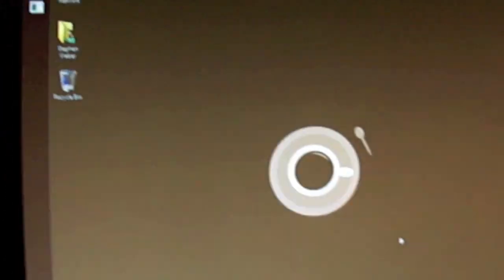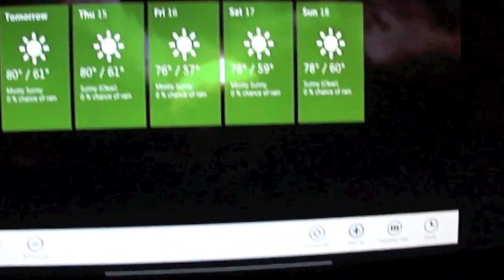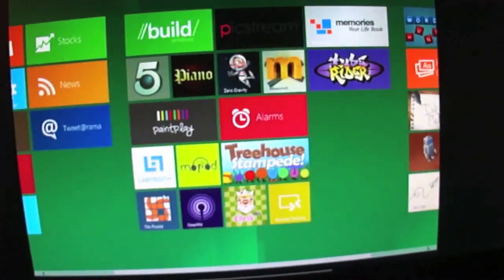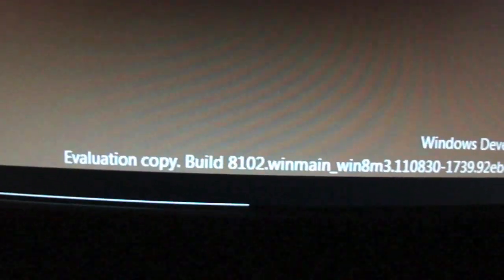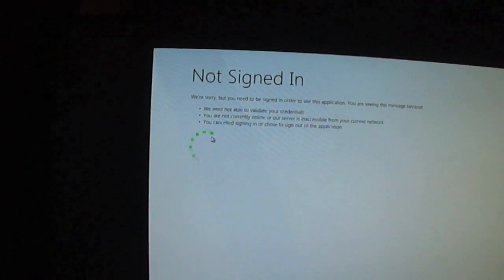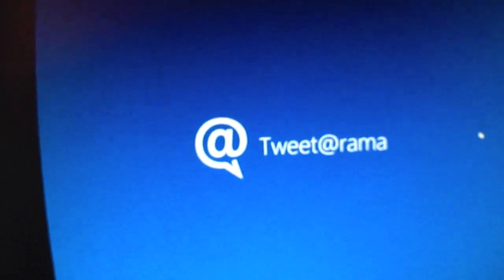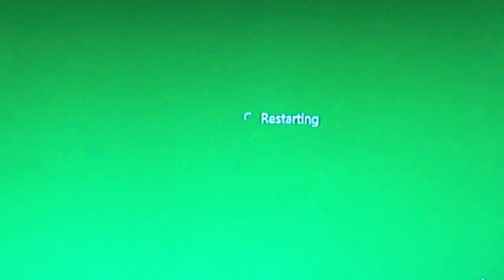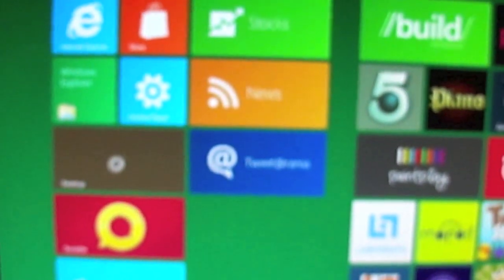Windows 8 First Look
A first look at Windows 8 running in VirtualBox. This was an upgrade from Windows 8. Please note, the audio goes funky in some parts for some reason I have not figured out. As a result, you'll hear a kind of buzzing noise.

You can download the official Windows 8 preview from dev.windows.com